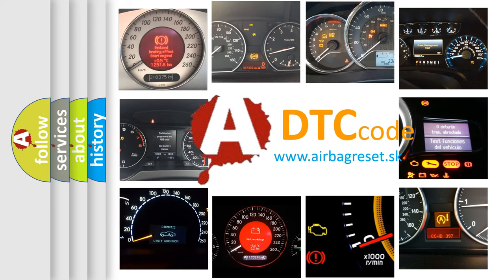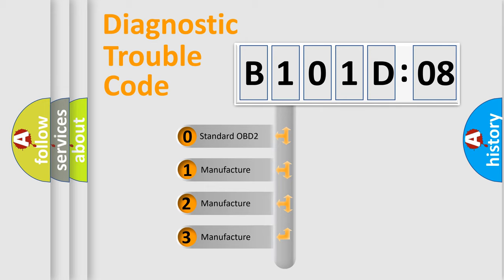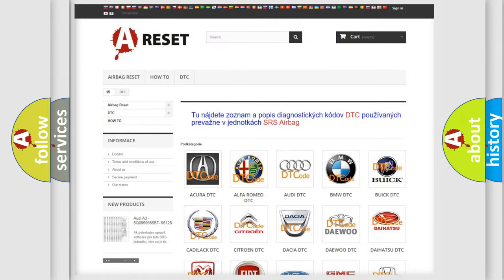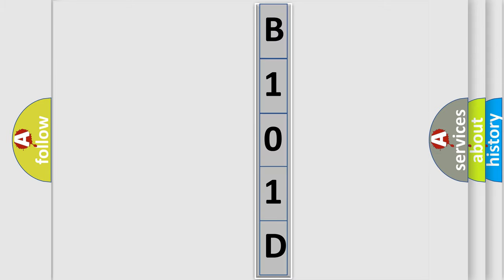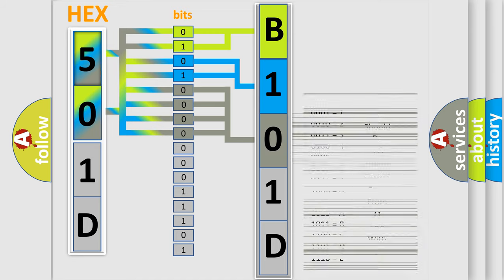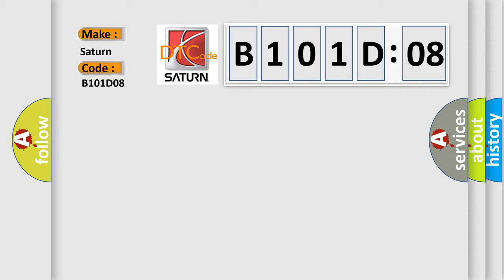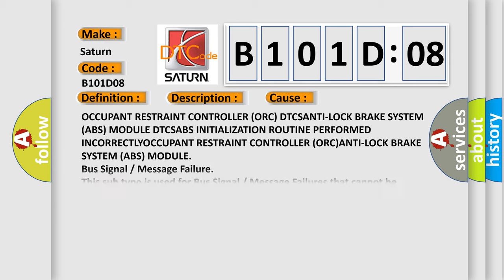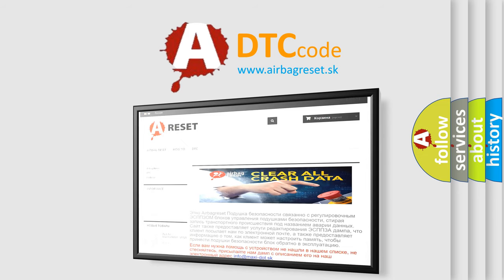DTC Saturn B101D-08 Short Explanation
Contents:
0:21 Basic DTC analysis according to OBD2 protocol standard.
1:48 Insight into programming
2:58 A diagnostically understandable description of the Diagnostic Trouble Code
3:05 Basic error definition

Make:
Saturn
Code:
B101D 08
Definition:
Multi-Axis Acceleration Sensor Module &quot;A&quot; Range or Performance
Description: